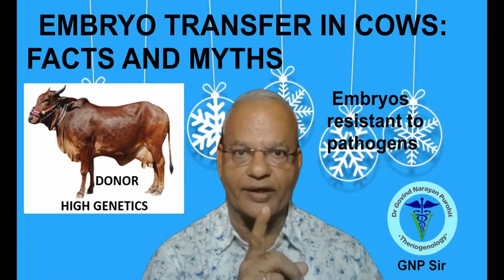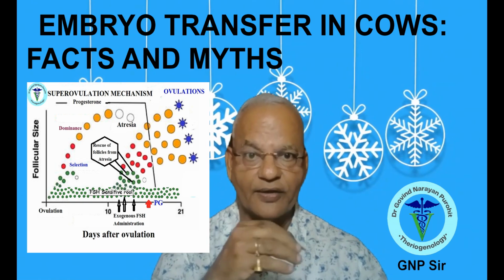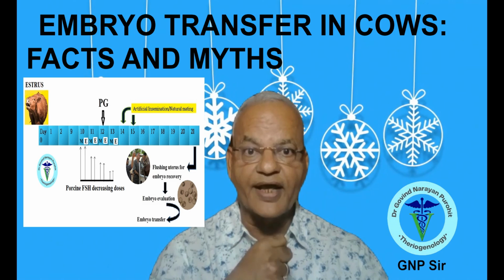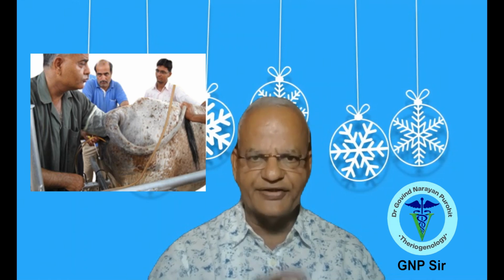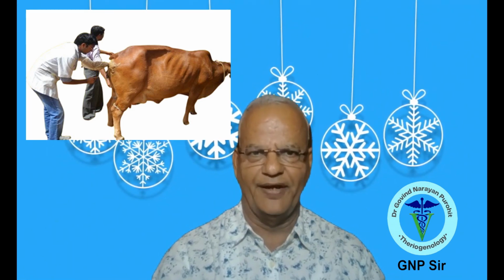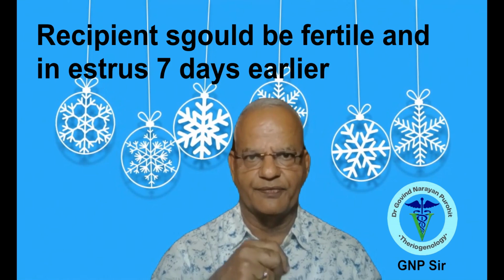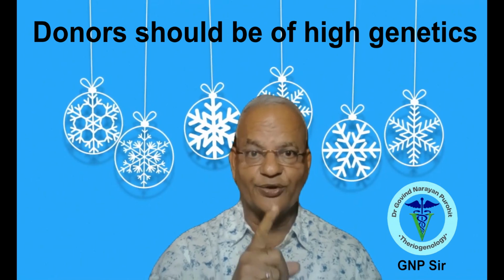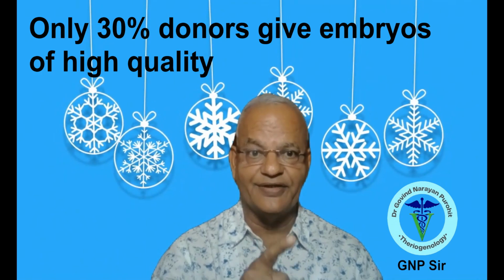Separating Fact from Fiction: Embryo Transfer Explained GNP Sir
Have you ever wondered how top breeders produce multiple offspring from their prized animals in a single year? The answer lies in the groundbreaking technique of Embryo Transfer. In this video, GNP Sir will take you on an insightful journey into the world of cattle reproduction.

We'll explore:

The Science Behind It: How does embryo transfer work? What are the key steps involved?
Debunking Common Myths: Separating fact from fiction, we'll address the misconceptions surrounding this advanced technique.
The Benefits for Farmers: How can embryo transfer help you improve your herd's genetics and productivity?
The Future of Cattle Breeding: What does the future hold for embryo transfer technology?
Whether you're a seasoned breeder or a curious newcomer, this video will provide you with a comprehensive understanding of embryo transfer and its potential impact on the cattle industry.